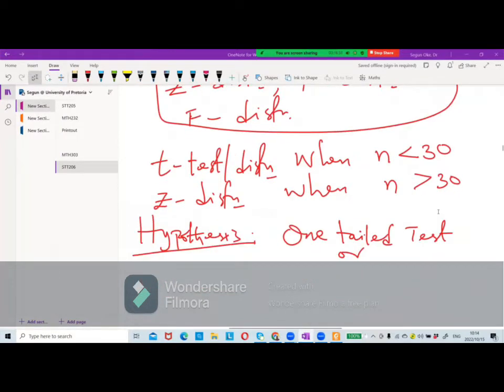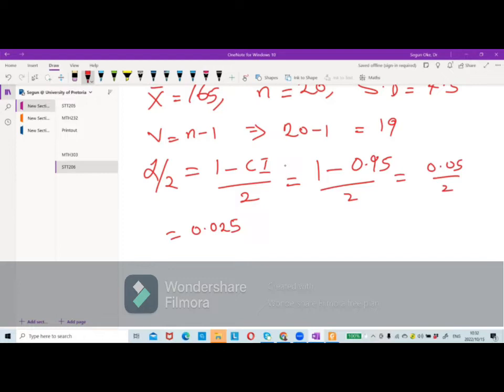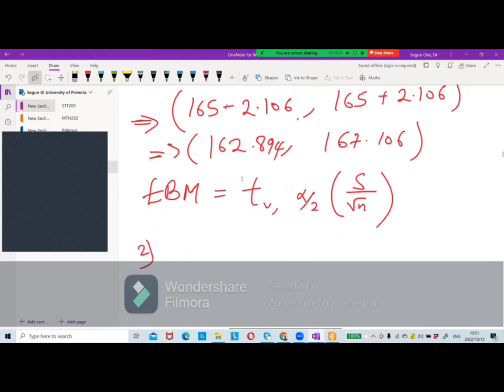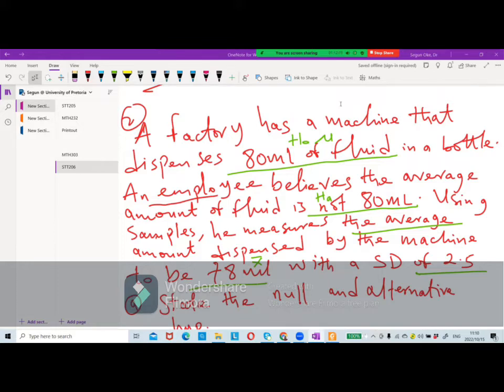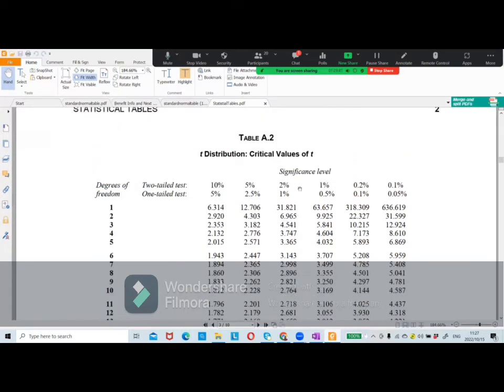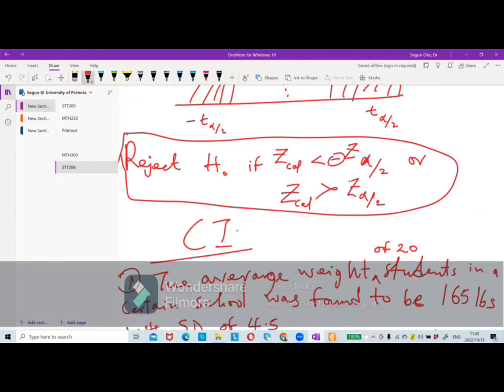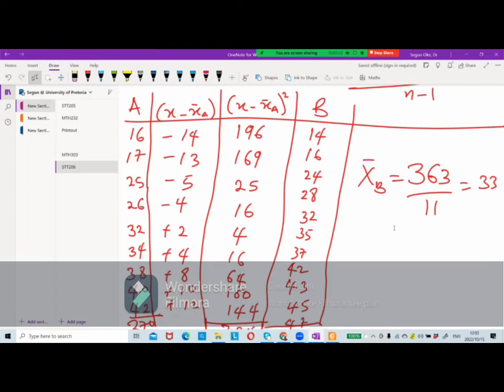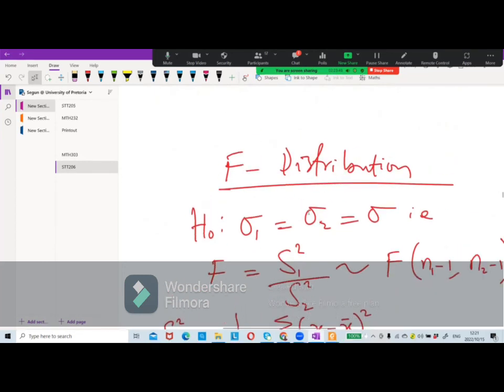Confidence Interval and Hypothesis